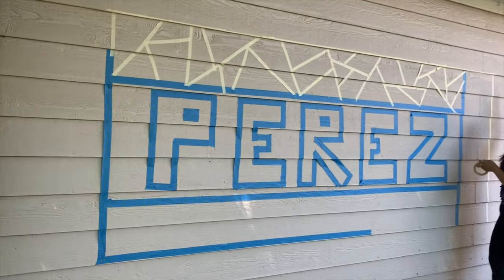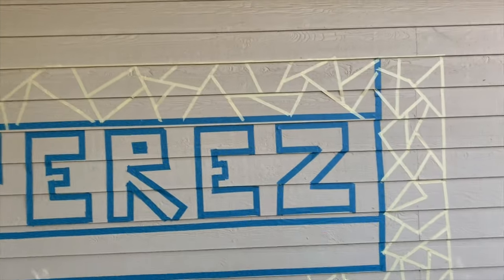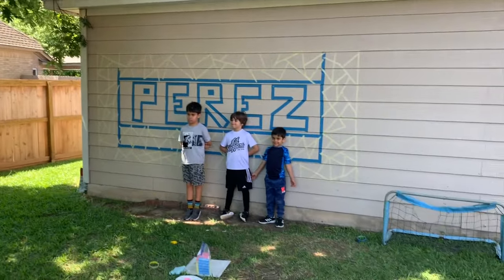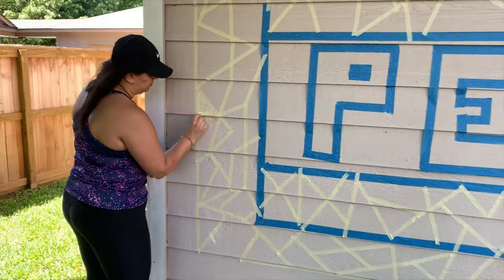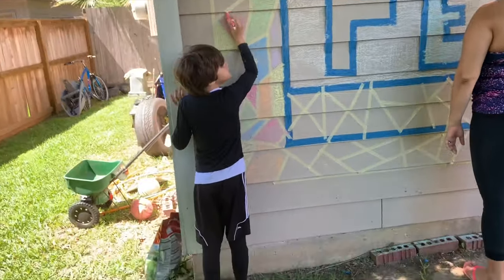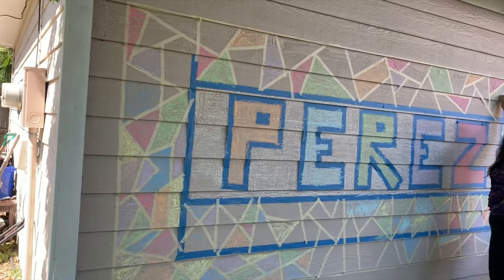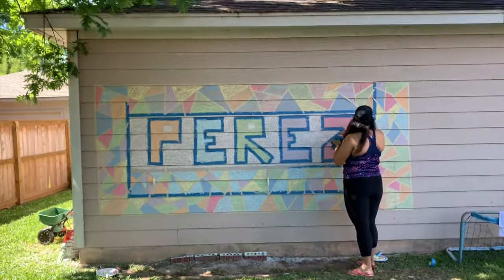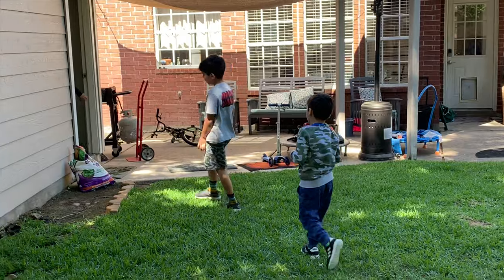Chalk Wall Fun Apr 4, 2020 Perez Bros TV